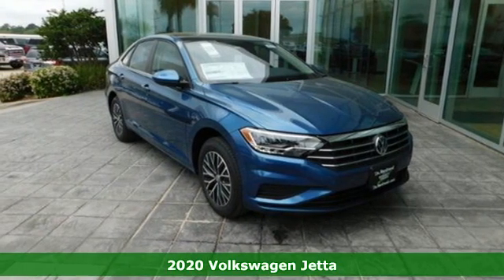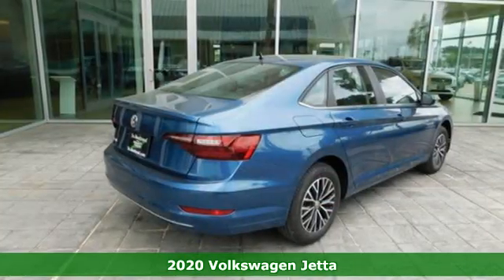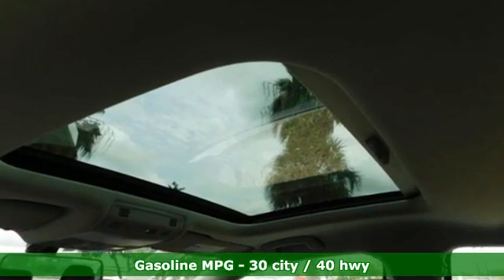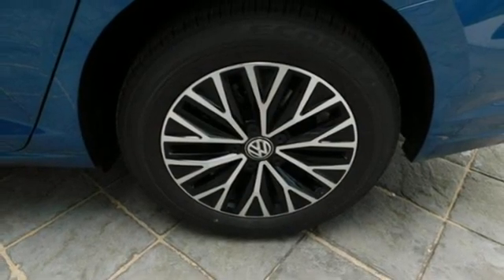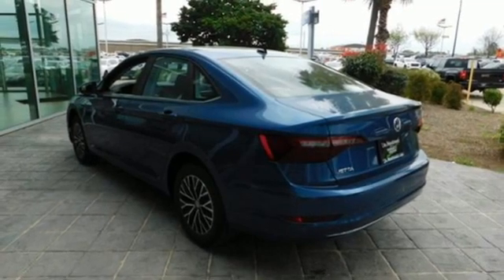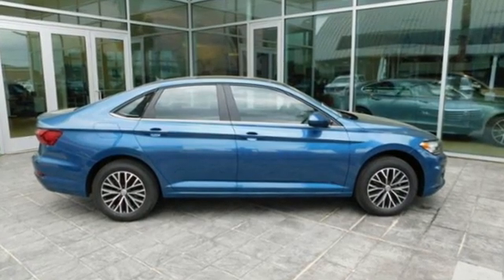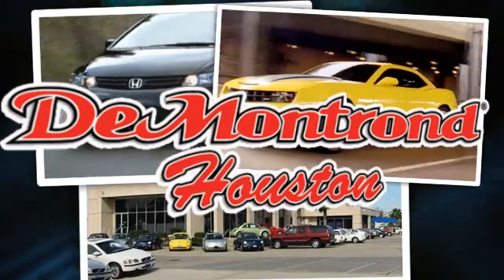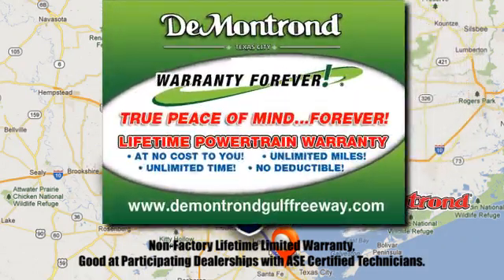New 2020 Volkswagen Jetta Houston Spring, TX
Year: 2020
Make: Volkswagen
Model: Jetta
Trim: SE Auto w/ULEV
Engine: 85 L 4 Cyl. Cyl.
Transmission: 8 Speed Automatic
Color: SILK BLUE
Interior: TITAN BLACK
Stock #: W79723
VIN: 3VWCB7BU0LM034261

Address:
14101 North Fwy